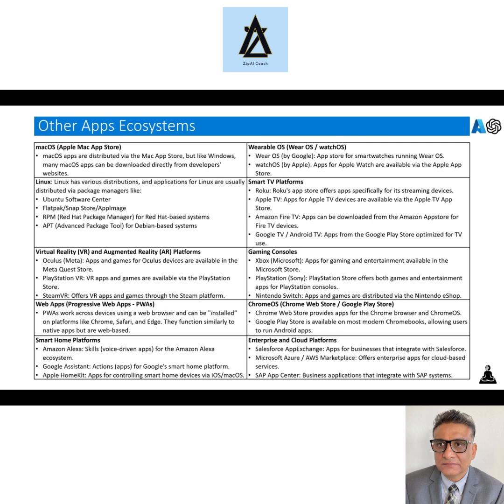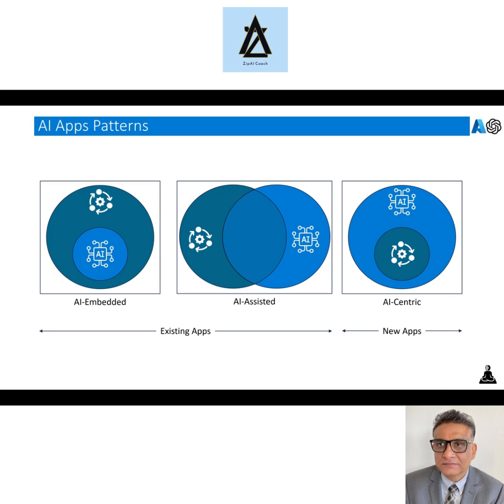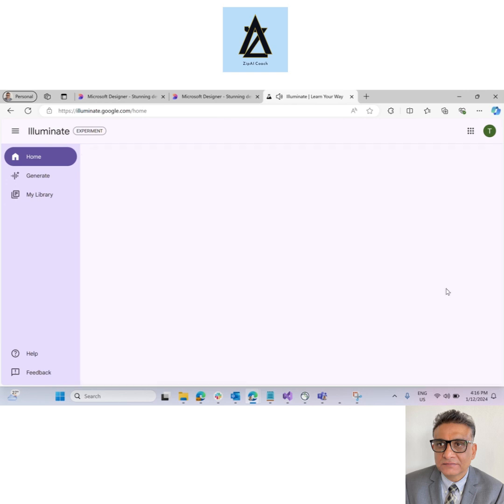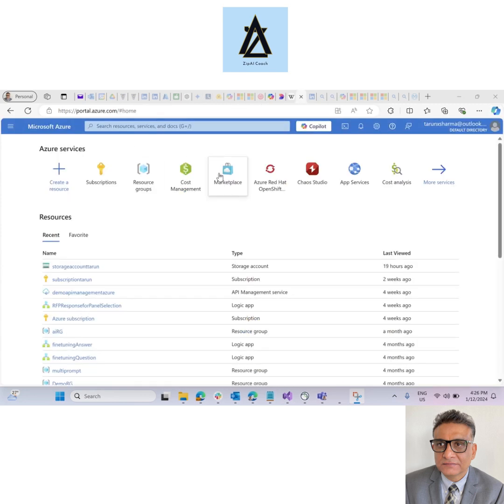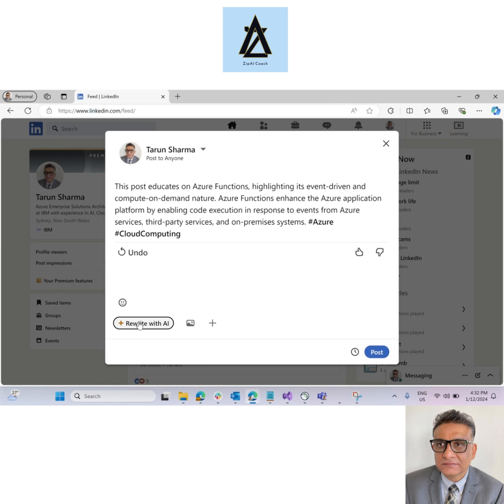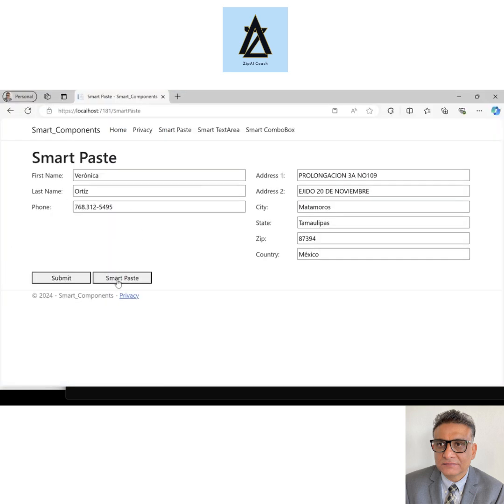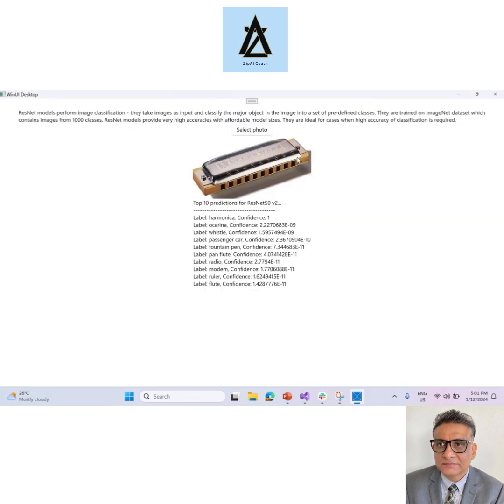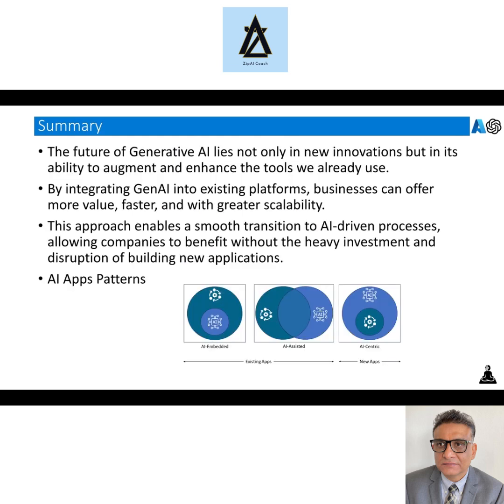Infusing Gen AI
to view all courses displayed.